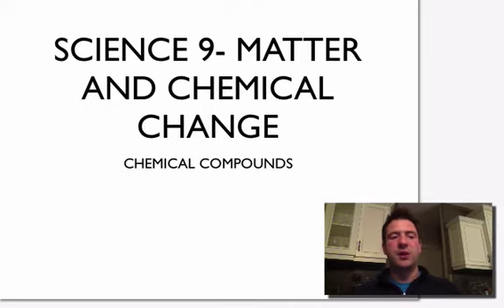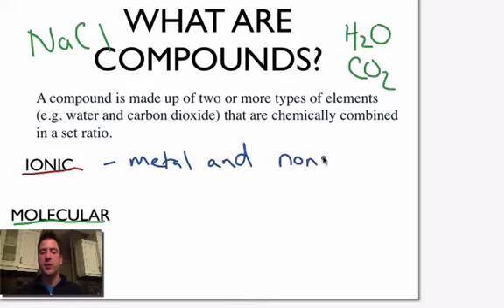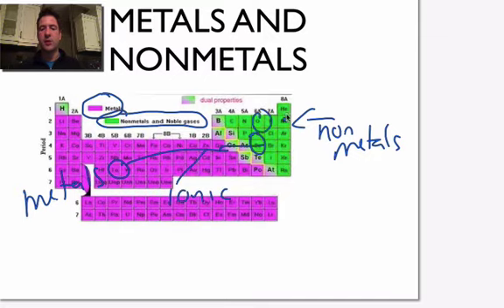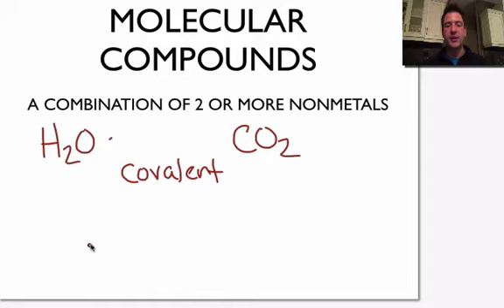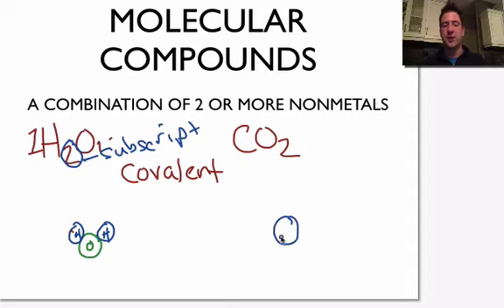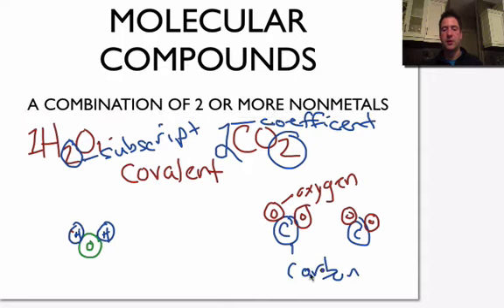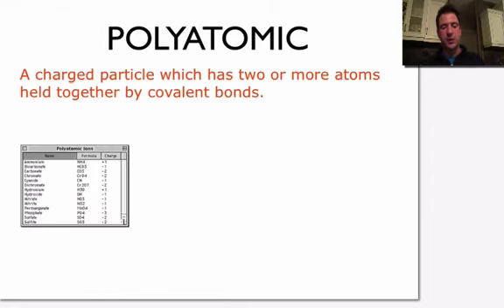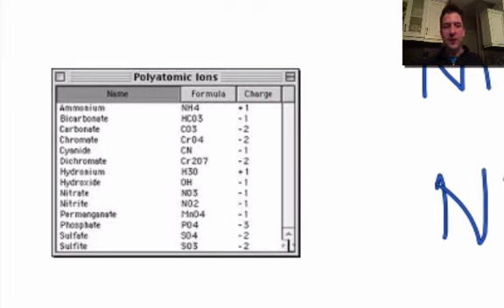Science 9 Chemical Compounds Topic 6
Mr. Sonnenberg briefly describes chemical compounds both ionic and molecular while his dogs sing in the background.